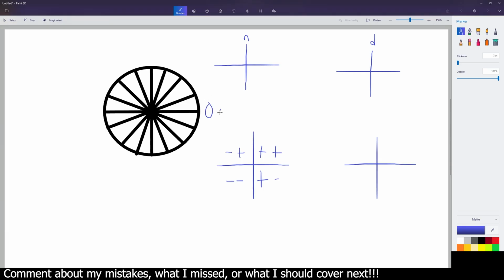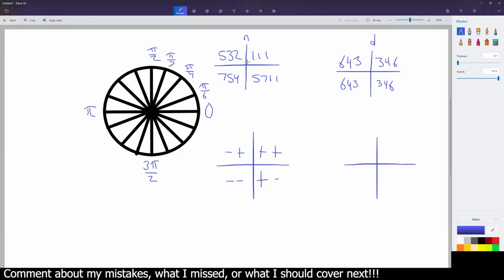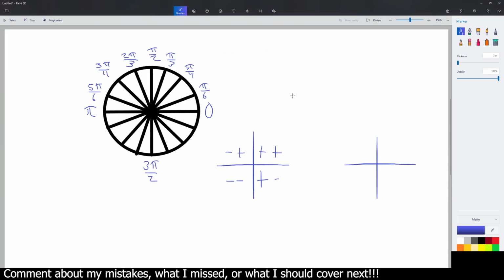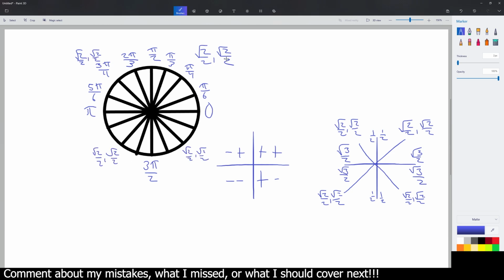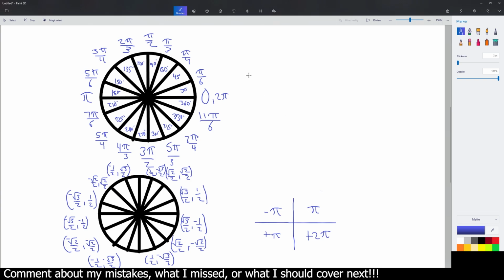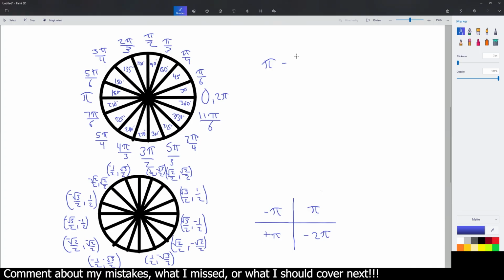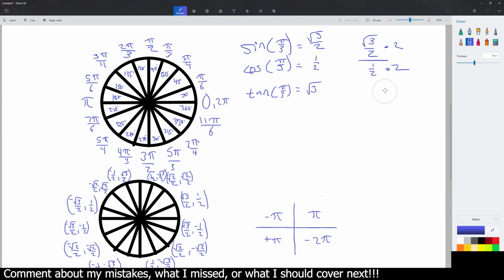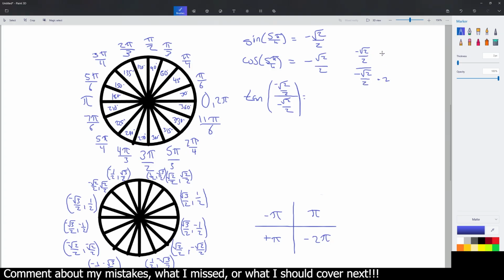Understand and Memorize the Unit Circle in Just 16 Minutes!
I was just shy of 2-3 weeks for uploading this video in time for finals week. Too bad I was also busy studying for finals week. Hopefully this video helps with understanding how the different units on the Unit Circle relate to each other and how they work with trigonometry (SohCahToa).